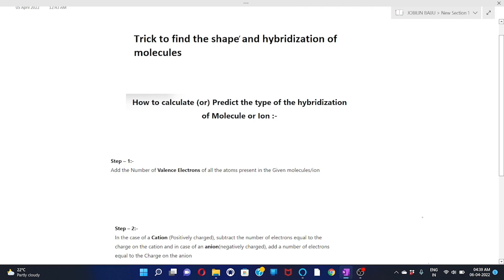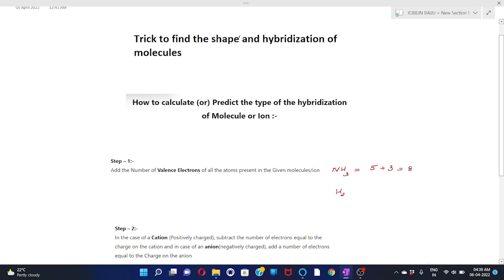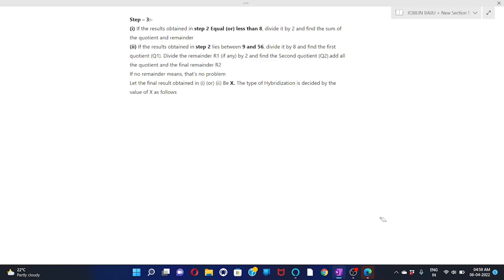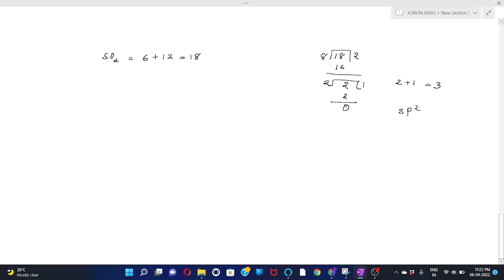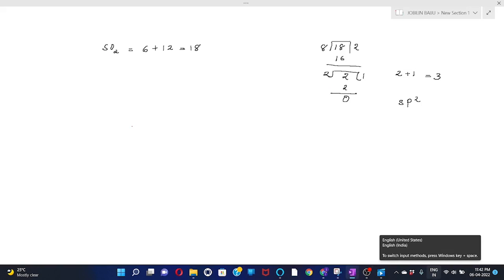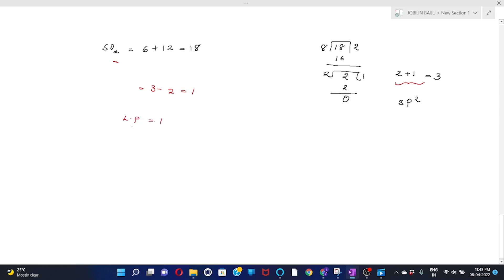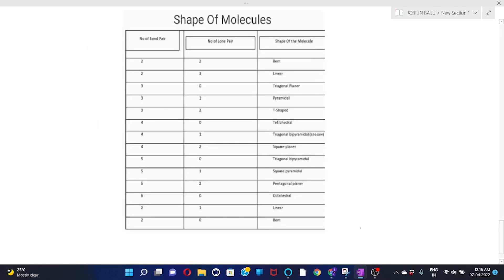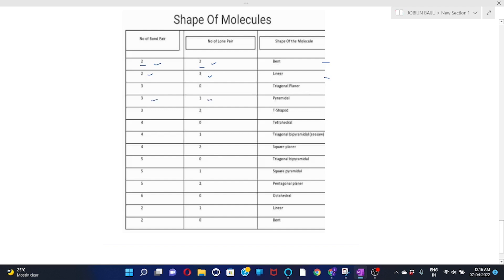Tricks To Find The Shape And Hybridization Of Molecules | VSEPR THEORY | GEOMETRY | CSIR NET | GATE